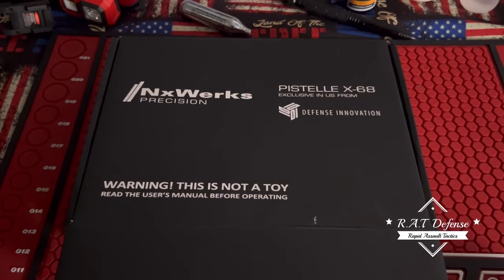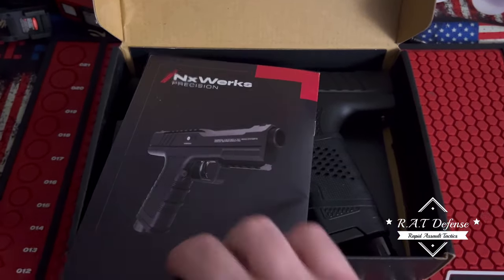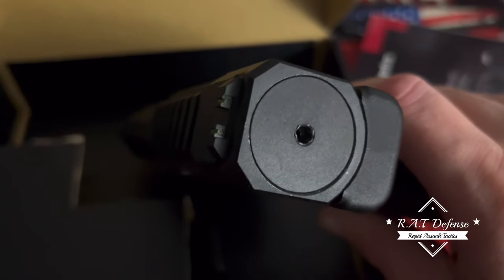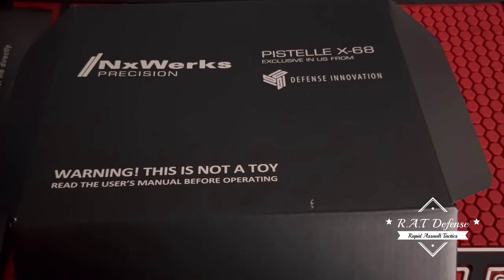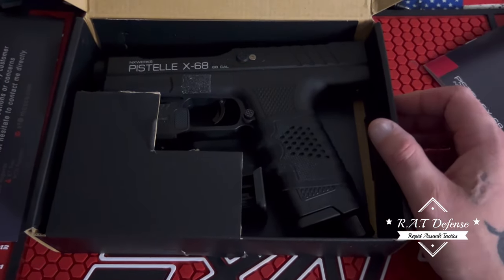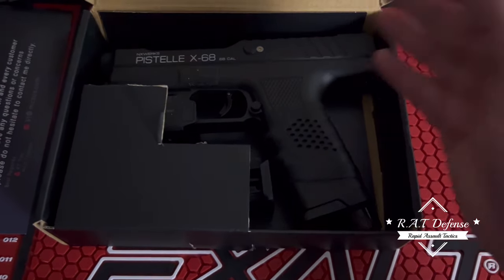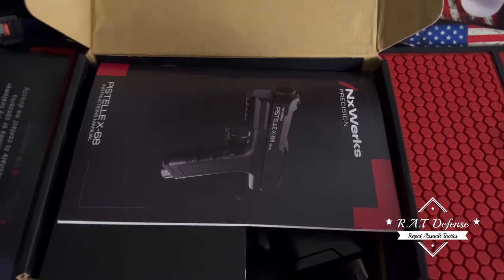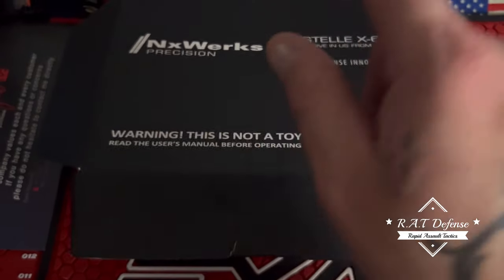Pistelle X-68 …..Junk Here’s All The 411 !!